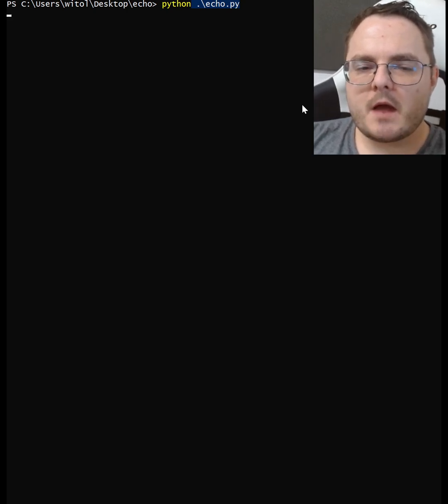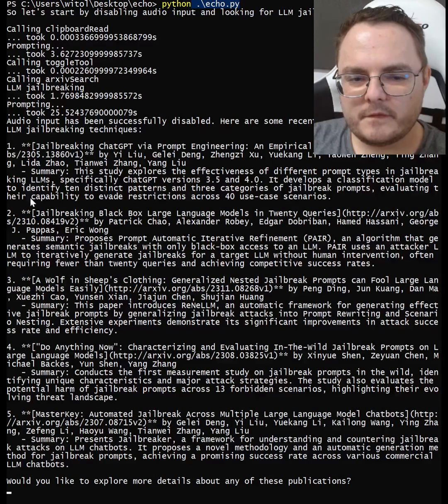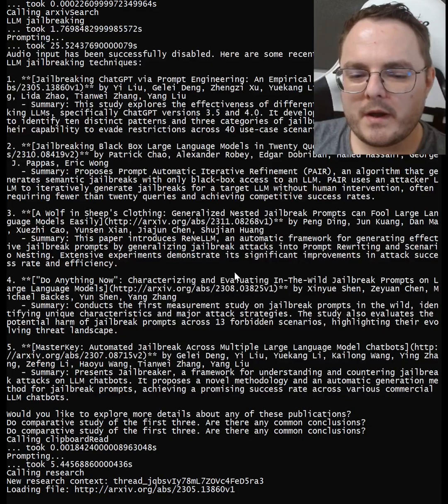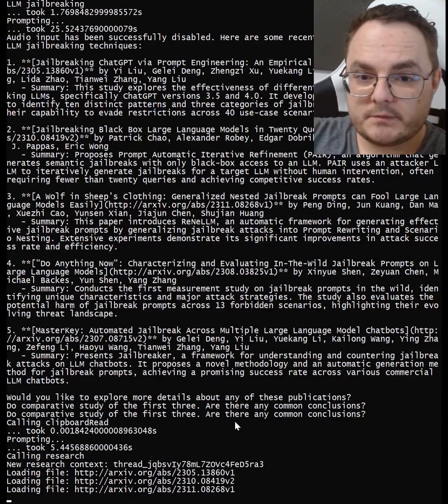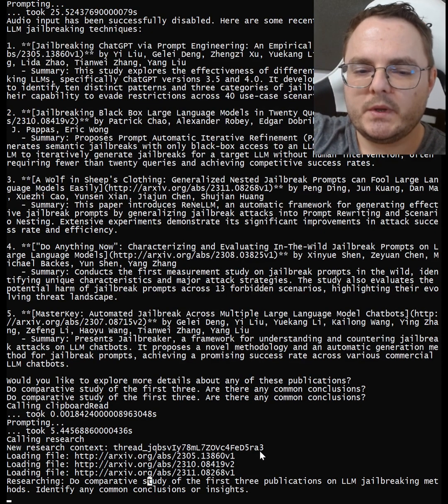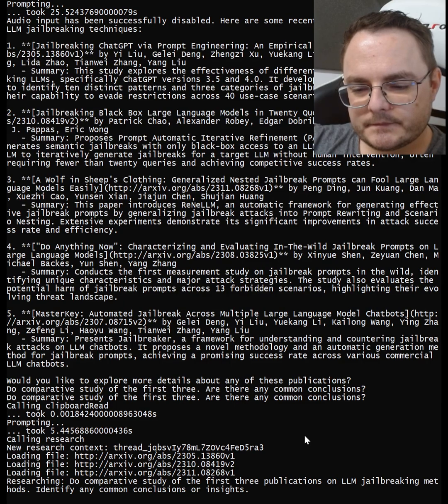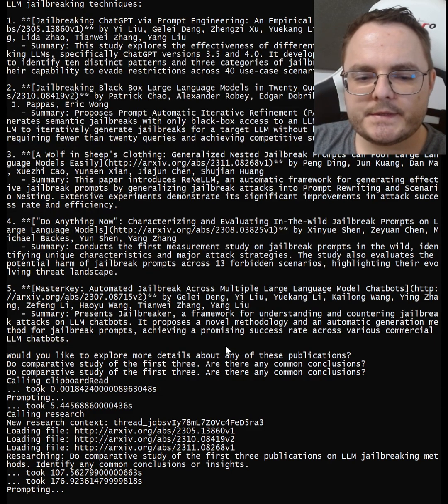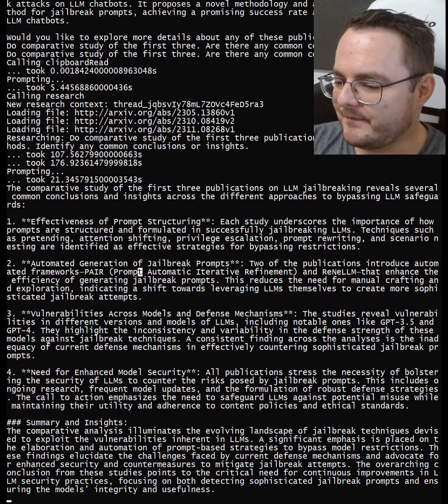My GPT-4 assistant achieved critical mass: researching with Arxiv search + Retrieval Augumented Gen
My AI assistant can find publications on Arxiv, refine search query, follow references, do comparative studies, and more.

Architecture: GPT-4 + GPT-4-Vision (subordinate) + GPT-4 RAG (subordinate) + Tesseract + Whisper + two dozen other minor utilities.
GPT-4 generates prompts/arguments for the all subordinate models and utilities.